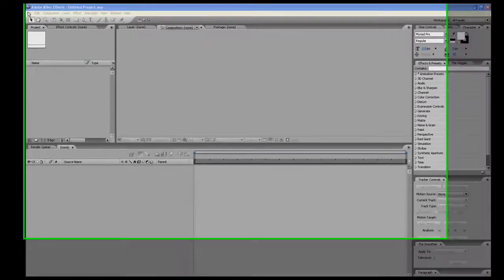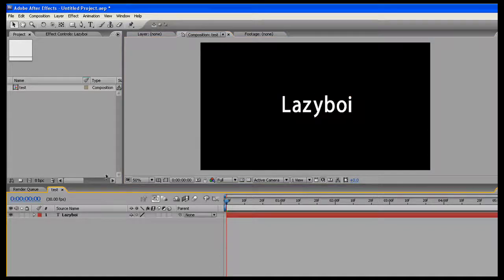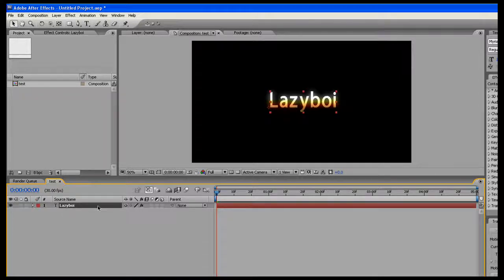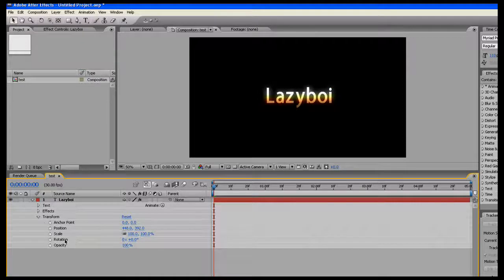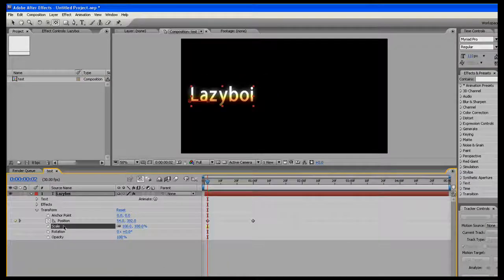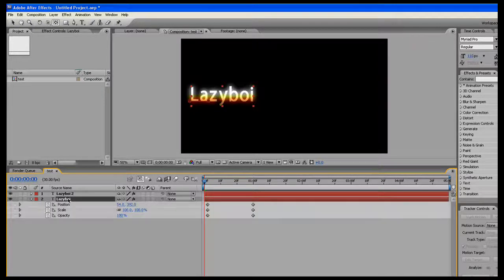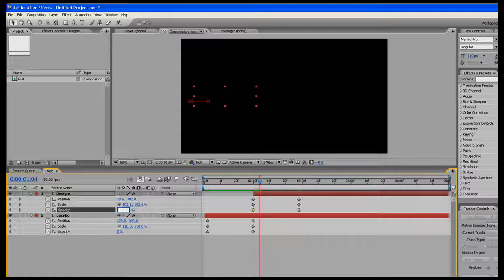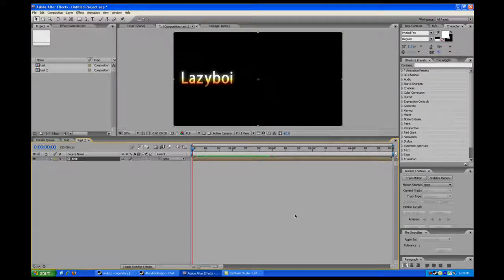Basic after effects help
how to do basic after effetcs position of fonts and wat such